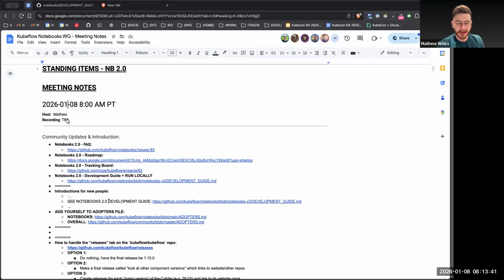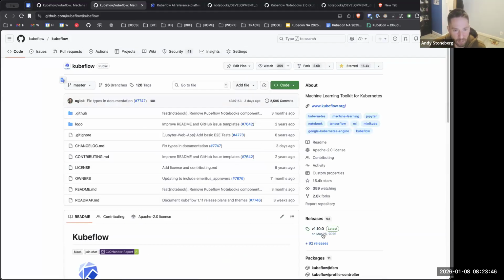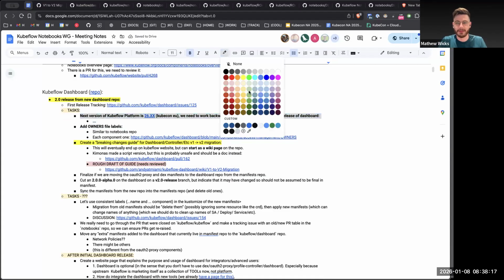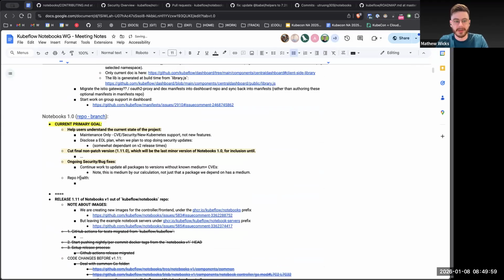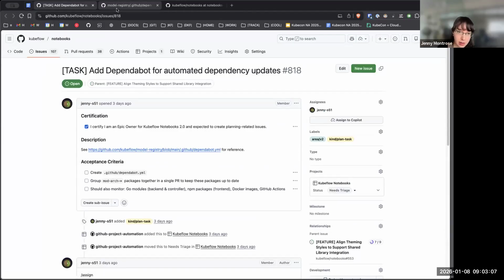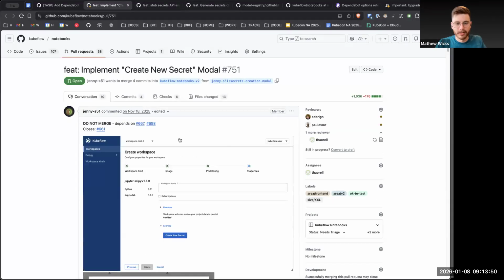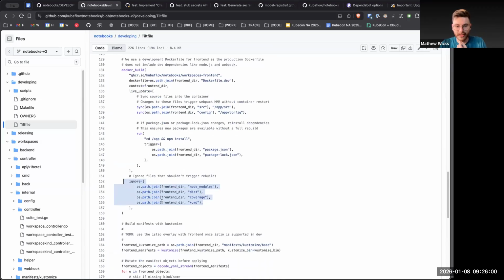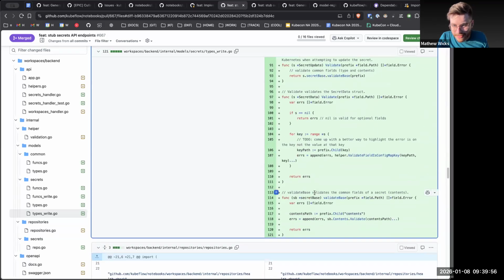Kubeflow Notebooks 2.0 + WG Meeting (US + EMEA) - 2026/01/08